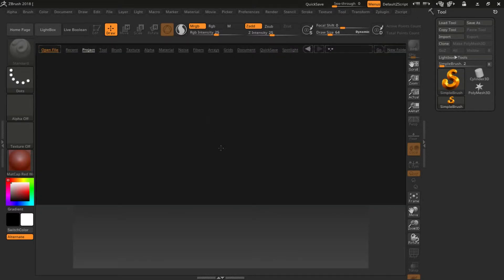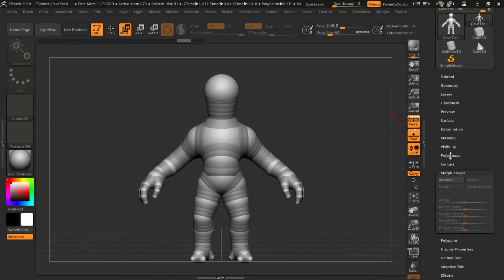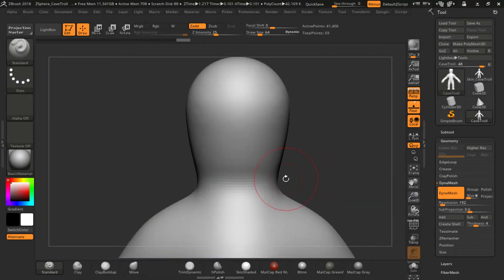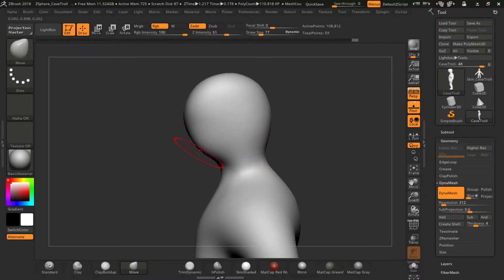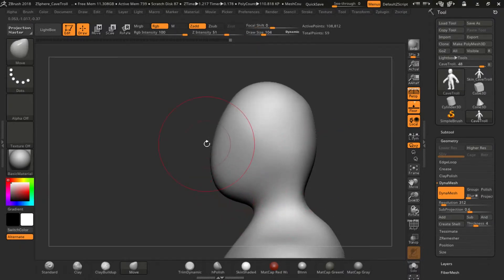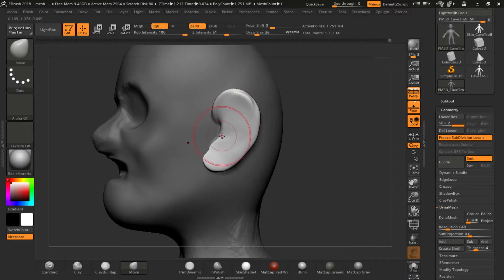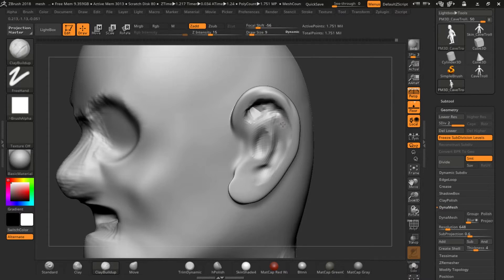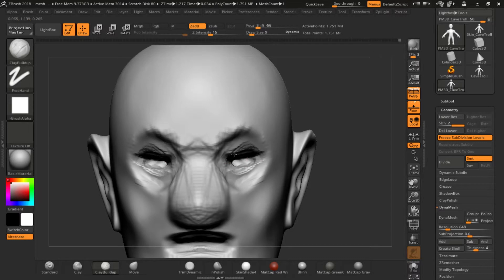How to start with 3D Animation part 1 - Sculpting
This is the complete process of how to start with your first 3D character sculpting, retopology, UV & Texturing or Polypainting as well Rigging and Animation...

The tutorial series uses zbrush and Maya 2018 version to work on and created a cute creature organic look in zbrush first and then, it follows all the necessary steps for animation to get final working outcome.